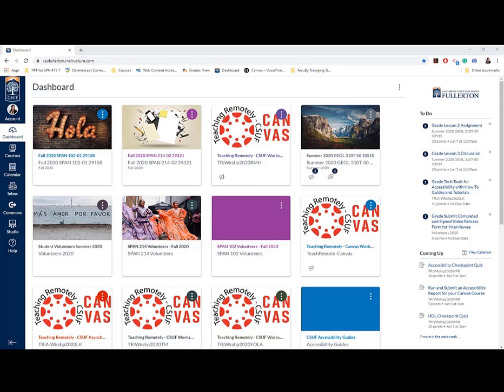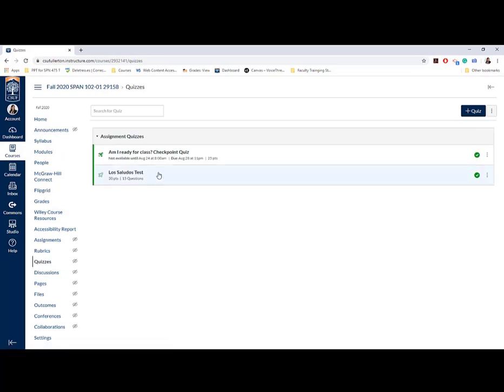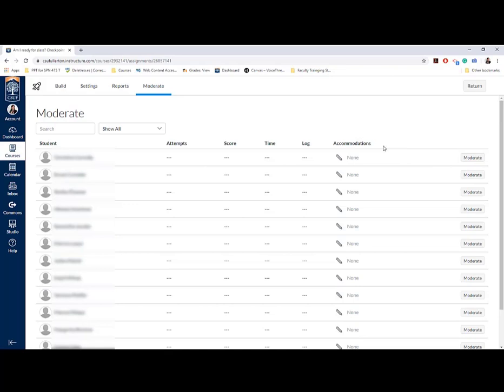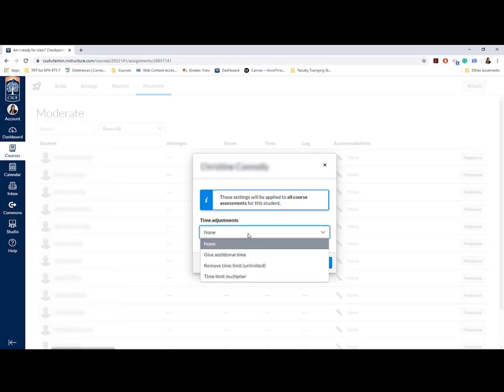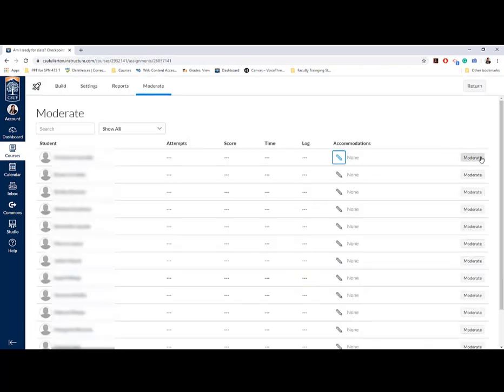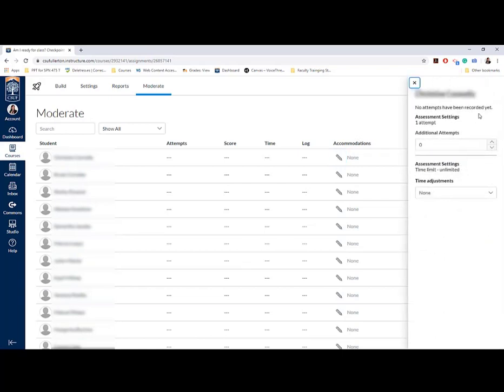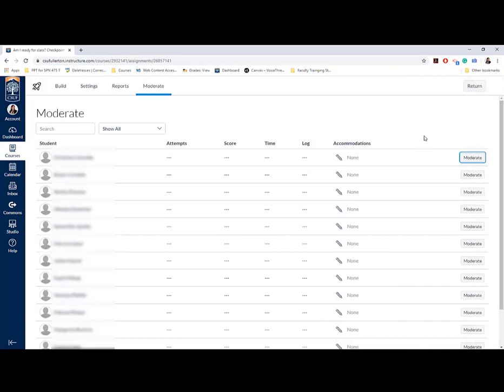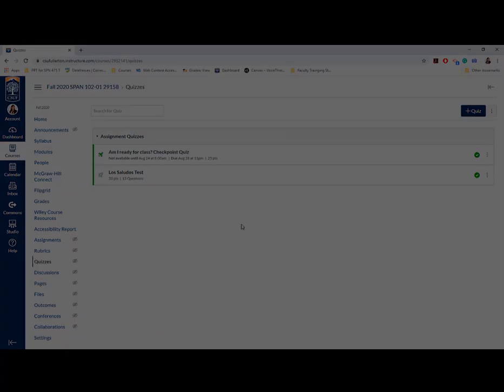Accommodations and Moderations in New Quizzes on Canvas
In this video, learn how to make accommodations and moderations in New Quizzes on Canvas.